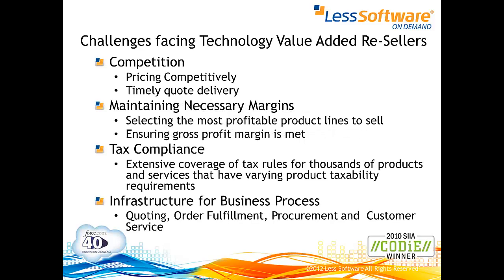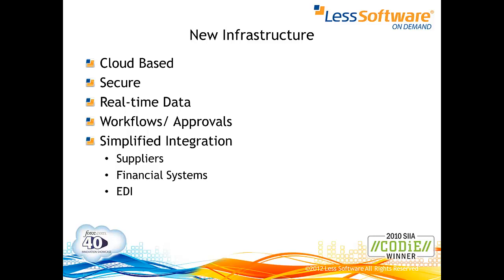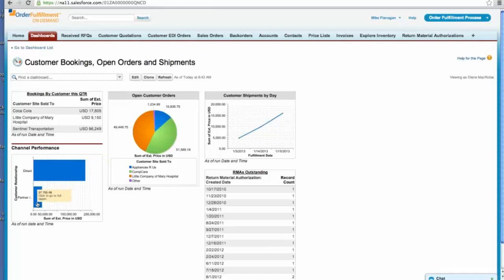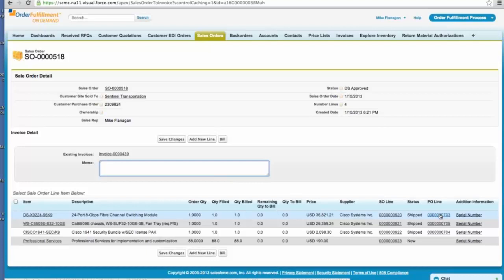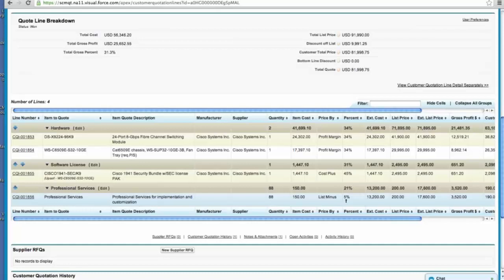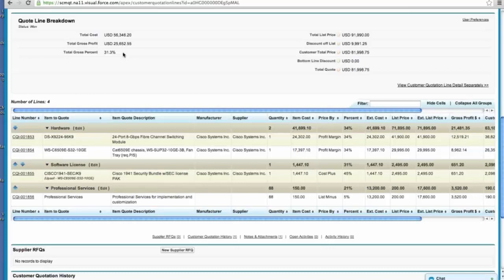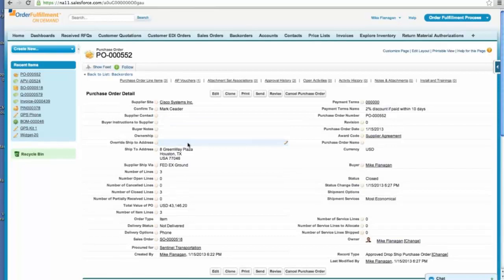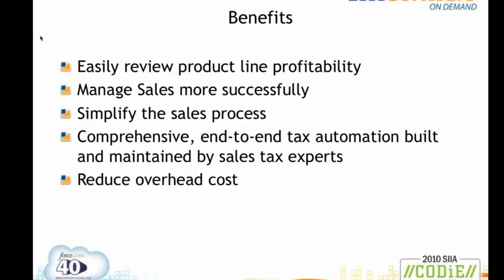Providing Value to Value Added Resellers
Competition in the Technology Value Added Re-Seller space can be tough. VARs need to have the business intelligence to ensure they are supporting the correct product lines and to maintain profit margin throughout the entire fulfillment process. Value Added Re-Sellers also need the infrastructure to support their daily business processes.
Value Added Re-sellers that sell product lines such as: Cisco, EMC, F5 and Barracuda need the ability to manage the drop ship fulfillment process as it is no longer feasible to stock millions of line items. Procurement and finance departments have created work arounds to trick their existing ERPs into handling this process.
Technology Value Added Re-Sellers have extremely complex quoting processes. They need the ability to configure, upsell, and price effectively all while maintaining the profit margin. Often times the quoting system is Excel or an outside solution that does not tie directly into the company's supply chain, making this process very time consuming and ineffective.